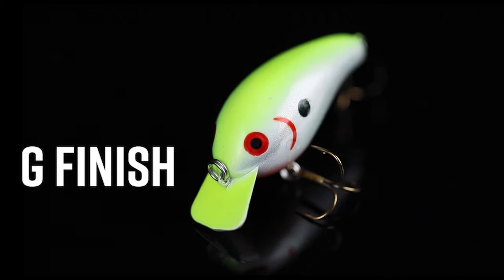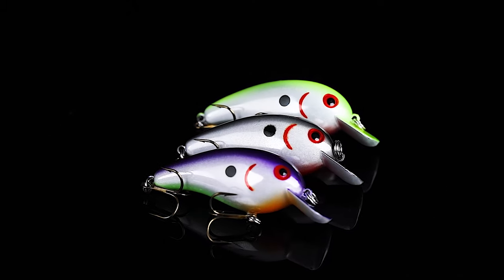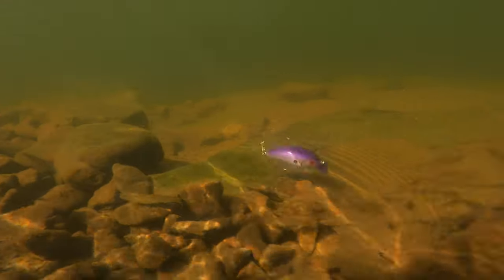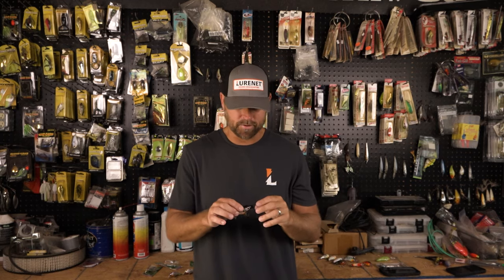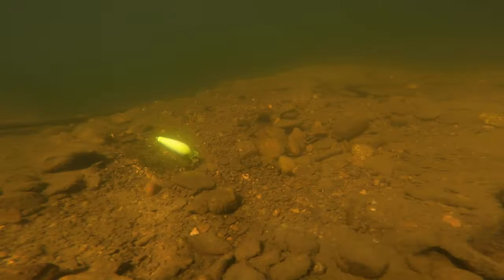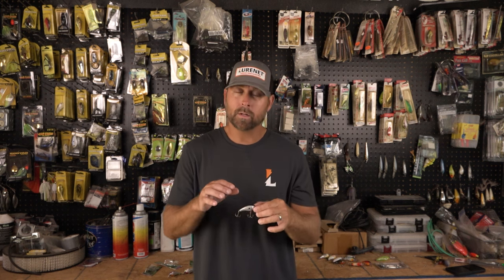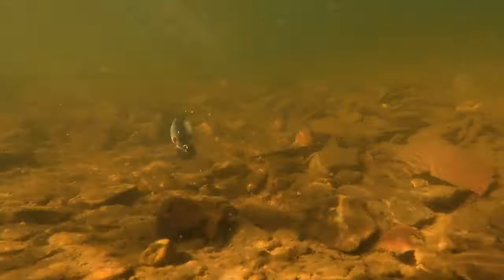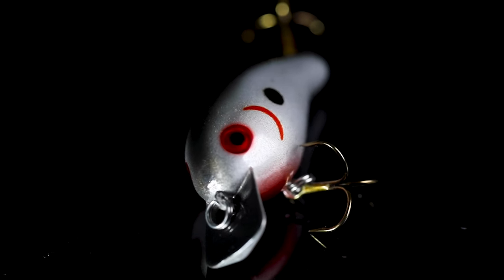New G-Finish Colors Takes the Cotton Cordell Big O to the Next Level!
Discover the legendary Squarebill Big O crankbait and learn what sets it apart from the rest. Unboxing this classic lure, we dive deep into the limited run G-finish colors, a multi-layered paint process infused with crushed glass for unmatched realism. Learn when and where to throw this deadly bait, and why it's a must-have for any angler's arsenal.